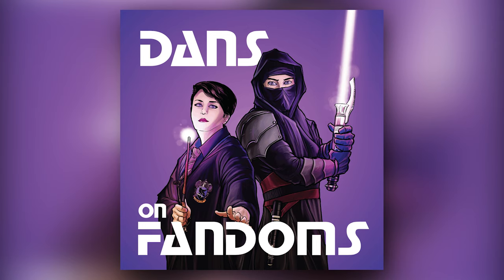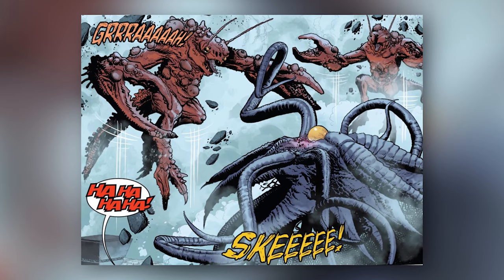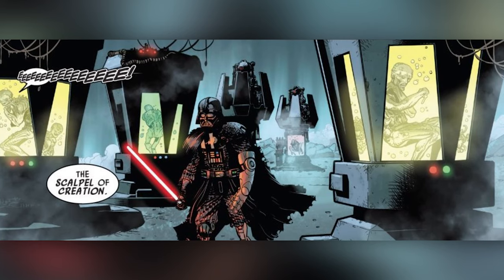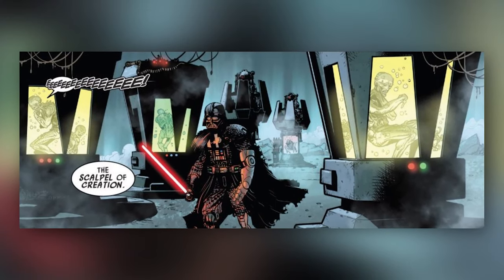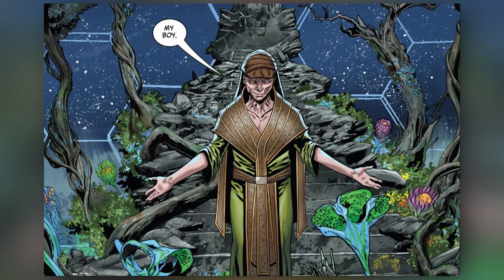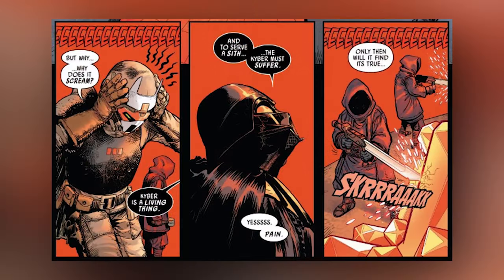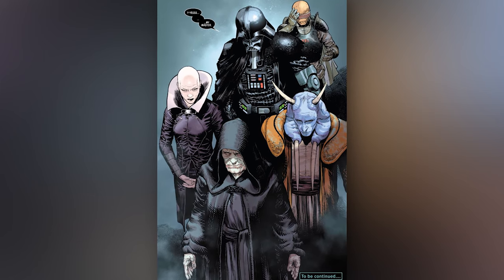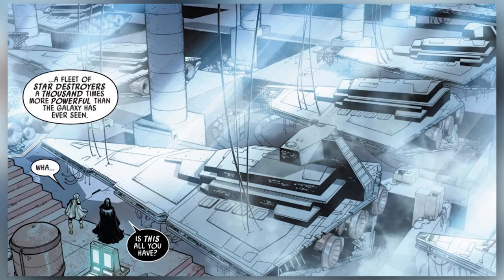WTF Is is Sidious Up To On Exegol? Is That LUKE'S HAND? | Star Wars Canon Comics Explained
As I've come to expect with Greg Pak's Darth Vader series, issue #11 of Darth Vader was another solid installment in one of my favorite current Star Wars comics. Picking up where Darth Vader #10 left off, Darth Vader #11 has Star Wars fans returning to the Sith world of Exegol where Darth Vader and Darth Sidious face off against one another in a duel or force abilities and will. To quickly recap, after securing the Sith Wayfinder from the Eye of Webbish Bog earlier in the series, Darth Vader and Ochi of Bestoon traveled to Exegol, the ancient planet of the Sith, and, en route, came across a gigantic space creature, tamed and controlled it, and rode it in to the Sith Citadel on Exegol. Once there, Sidious/Palpatine subdued his Sith apprentice, and Vader and Ochi of Bestoon witnessed Sidious' machinations on Exegol. Once inside the Sith Citadel, Vader witnesses Sidious' construction of his planet destroying fleet of Star Destroyers-the same Star Destroyers we saw used by the Final Order in The Rise of Skywalker-and Darth Vader also witnessed Sidious' cloning experiments taking place on Exegol. With confirmation of Sidious' cloning efforts on the Sith world of Exegol, it appears as if the Sith Lord had been working on creating clones that would eventually become Supreme Leader Snoke from the Sequel trilogy, and it appears he begun that work before the events of Return of the Jedi-but most likely even before then. With the knowledge that Sidious/Palpatine had begun working on his planet destroying fleet of Star Destroyers possibly before the events of The Empire Strikes Back, as well as his cloning experiments, we now know that Sidious/Palpatine was up to some shady doing for a very long time. Additionally, the issue also saw Darth Vader stumble upon a severed hand in a jar, a hand that very well could be that of Luke Skywalker. In Legends continuity, Luke Skywalker's severed hand was found on Cloud City by Darth Vader, returned to Darth Sidious, and then used to create a clone of Luke. Although Greg Pak's Darth Vader #11 doesn't outright state that the severed hand is Luke's, it's not too far fetched to surmise that it is indeed the hand of Luke Skywalker. Furthermore, it's implied in the comic that the severed hand was used in the creation of the clones we see in the issue, which bear a striking resemblance to that of Supreme Leader Snoke from the Sequel Trilogy films-The Force Awakens and The Last Jedi. Since The Rise of Skywalker informed us that Sidious/Palpatine had created clones of Snoke, it stands to reason that force-sensitive tissue or blood would be needed to create a force-sensitive being. This implication would have quite the impact on the current Star Wars canon. If Sidious/Palpatine needed force-sensitive tissue or blood to create a force-sensitive being, this would also connect to The Mandalorian. Season 2 of The Mandalorian revealed
Moff Gideon and the Imperial Remnant in the Outer Rim was taking blood from Grogu-since it had a high Midi-chlorian count-and we also saw some weird clones that were kept in an Imperial Outpost on Nevarro. This could be setting up the possibility that Moff Gideon had been working on creating clones of either Snoke or Darth Sidious. Could this also relate to what we've seen in Star Wars: The Bad Batch? Did the Kaminoans have anything to do with creating force-sensitive clones? Is Omega force-sensitive clone?

Aside from seeing the interactions between Darth Sidious and Darth Vader, Darth Vader #11 also revealed that Sidious/Palpatine used Kyber Crystals-the rare, Force-attuned crystals that grew in nature and were found on scattered planets across the galaxy. for his planet destroying fleet of Star Destroyers, and essentially bled a mountain of Kyber to harness its power. Greg Pak has done an excellent job of connecting events from the Star Wars Prequels to the Original Trilogy, and now my man is providing some stellar connective tissue between the Original Trilogy and the Sequel Trilogy.

Star Wars: Darth Vader (2020-) #11
EXEGOL UNLEASHED! As punishment for his rebellion, DARTH VADER was broken by THE EMPEROR, his limbs shattered, forbidden to use THE FORCE. But after surviving OCHI OF BESTOON, THE EYE OF WEBBISH BOGG and the horrors of THE RED NEBULA, Vader stands on the verge of uncovering the Emperor’s greatest secrets. But will the revelations on EXEGOL empower Vader — or his master? And what new doom awaits LUKE SKYWALKER as a result?

Stay nerdy and may the Force be with you!